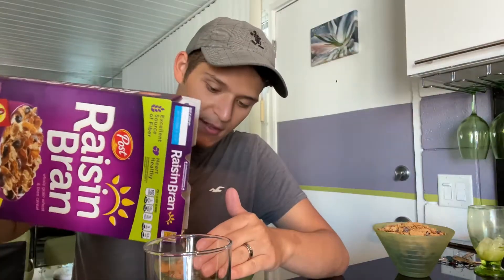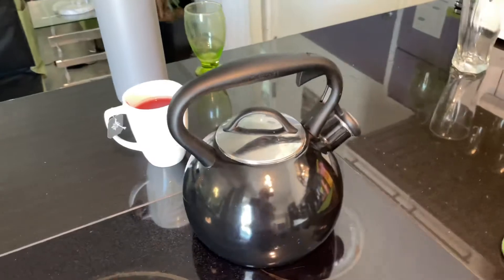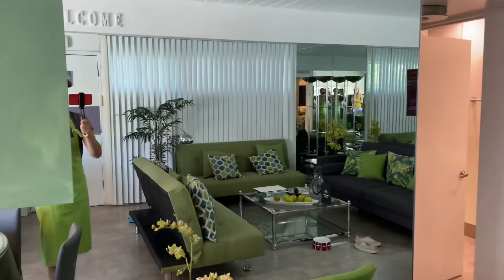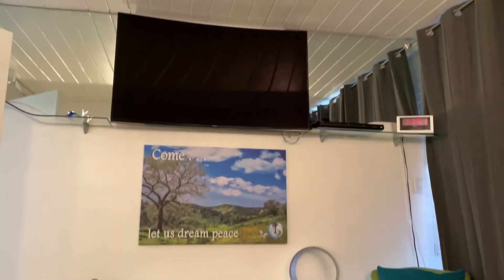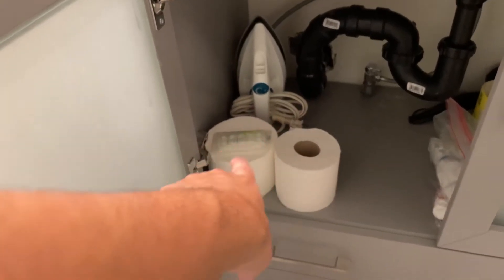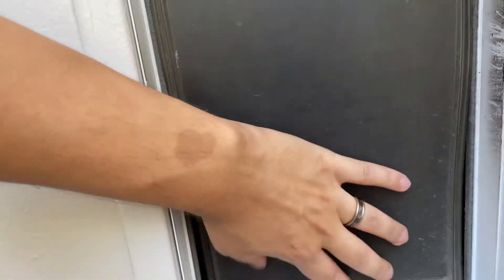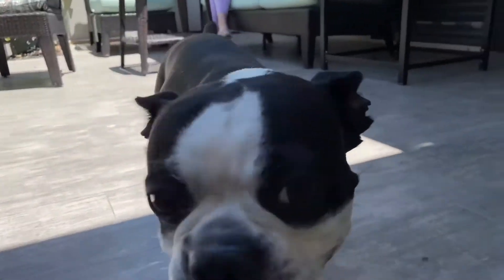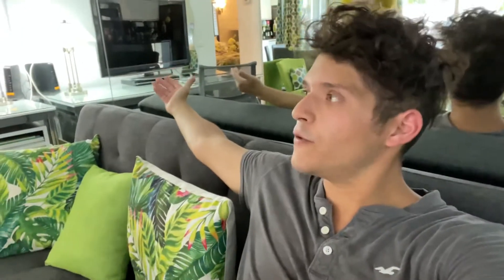Is this the GREENEST Airbnb in PALM SPRINGS?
Hello again friends!

Welcome to Mirror-Mirror: the most mod, most reflective and most... GREEN Airbnb we've ever seen! We weren't in Palm Springs, CA for very long, but this deceptively small looking condo was super well located and we got a lot done in just two days. It's actually super spacious inside... (like a TARDIS!)
Great hiking, tasty food, the shops are walking distance if you want to grab ingredients and do some cooking in this cute little kitchen.

We later discovered that the bed is a massage bed!  Austin scared the hell out of me when he switched it on: I wish we'd caught that on camera!

Wherever we may be...
Join us for movie night watch parties on the Castle Valdez Twitch
and check out awesome places to eat with us on The Food Tourists:

Did you spot Millie in the Thumbnail this time?
Let me know (hehehehe)

Love from Castle Valdez x